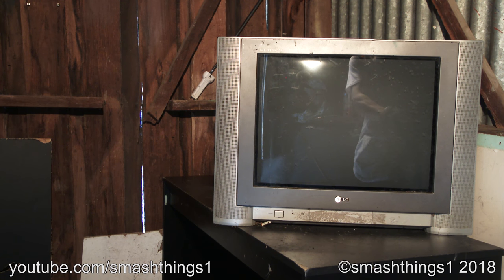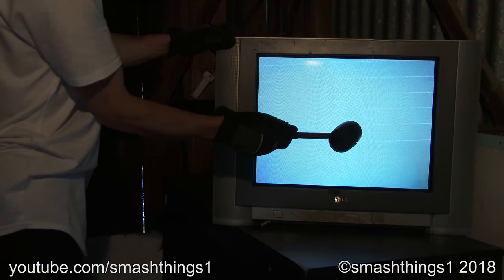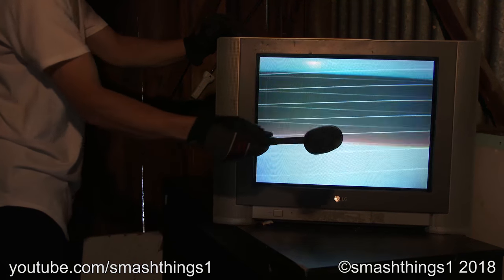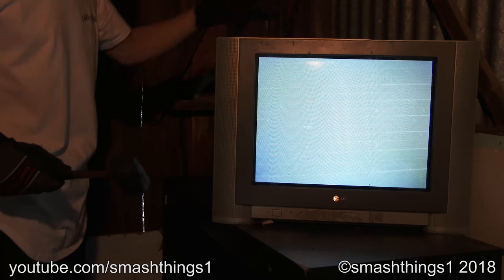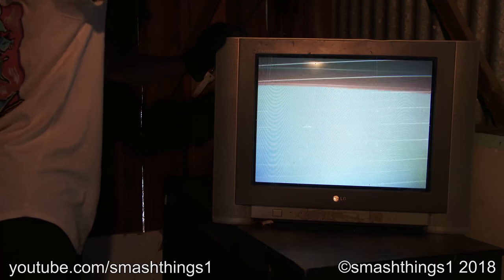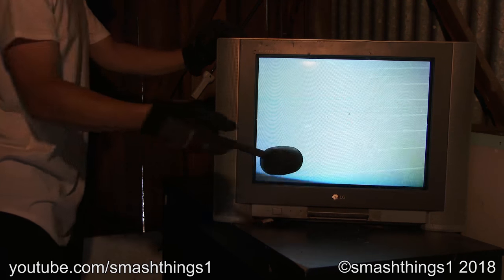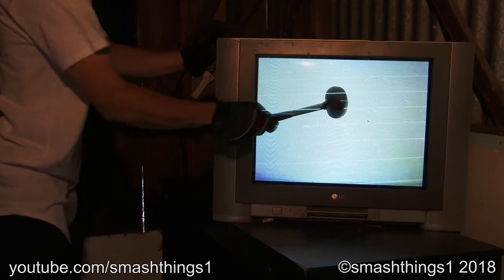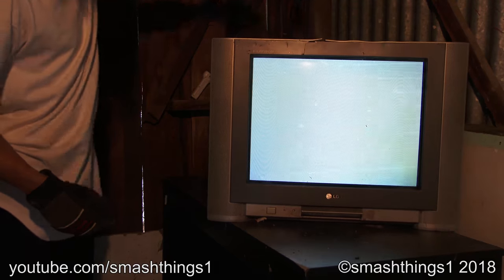Beating On An LG Flatron CRT With Bad Picture Tube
Stupid TV wouldn't work properly so I tried beating on the tube with a rubber mallet in an attempt to fix it.

Model: LG Flatron RT-21FA31 CRT TV.